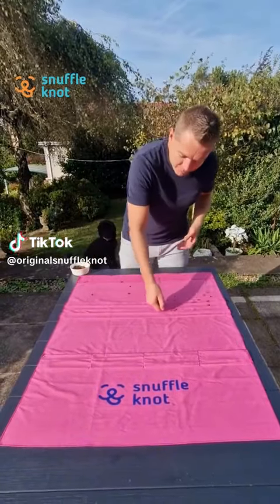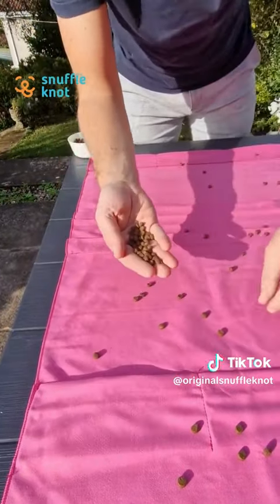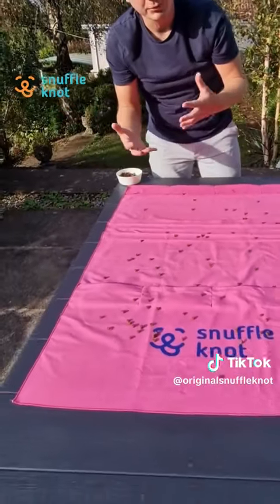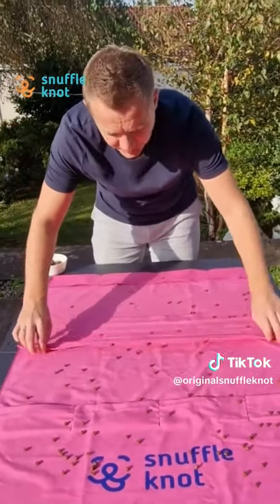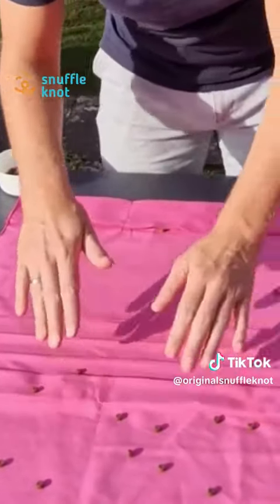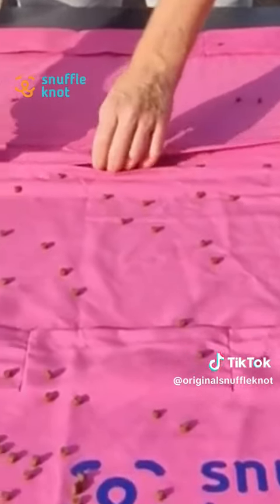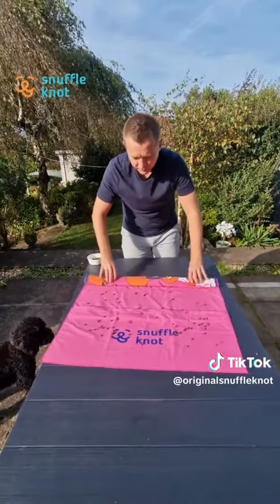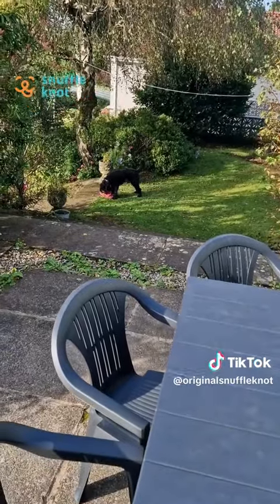The Original Snuffle Knot!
A closer look at how to put your first SnuffleKnot together.